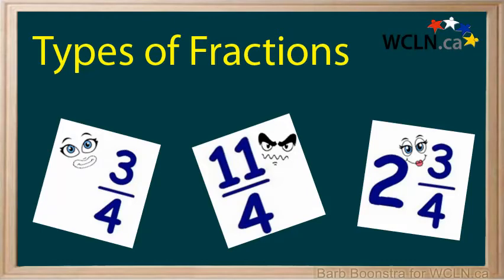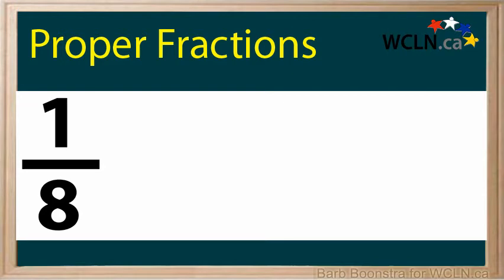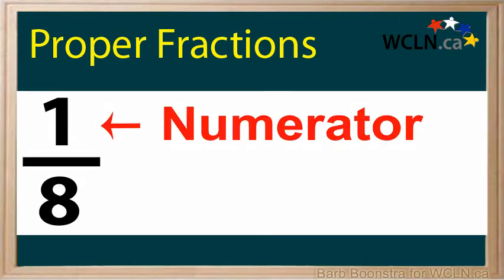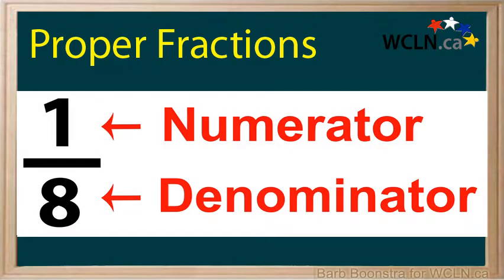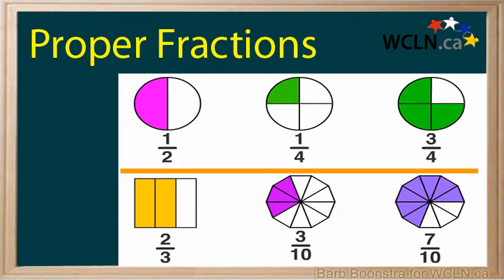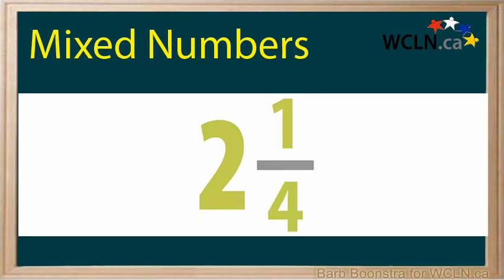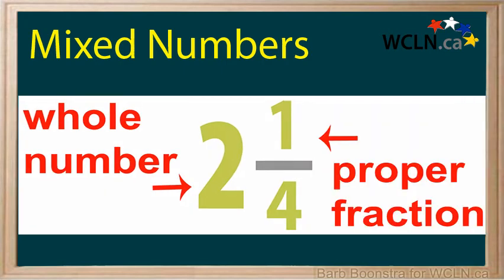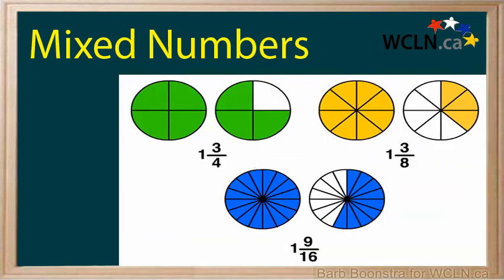WCLN - Types of Fractions